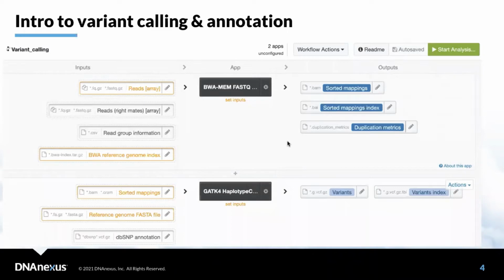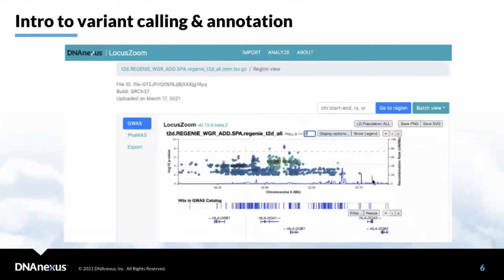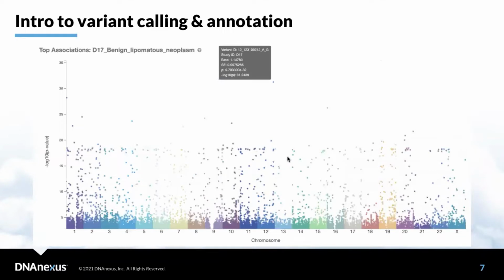Data Scientist Roundtable: Variant Annotation Platforms - Webinar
Hear from experts from popular variant annotation platforms, OpenCRAVAT and Bio-Prodict, and learn pros and cons of each software platform for certain projects.